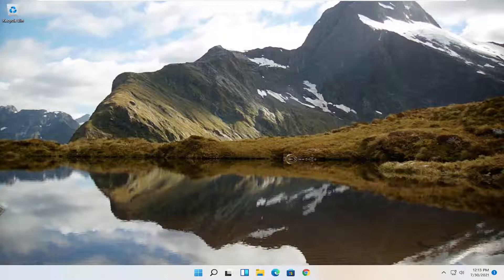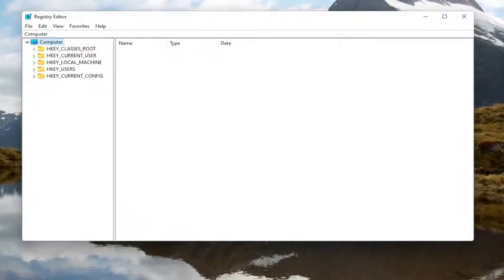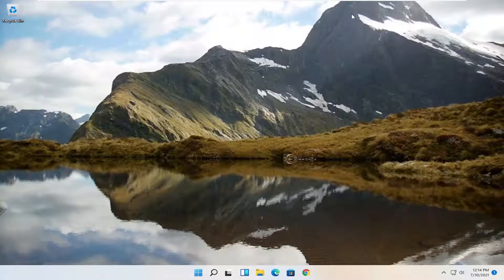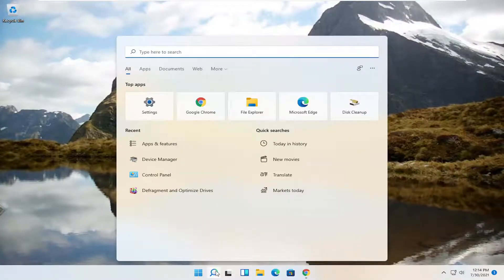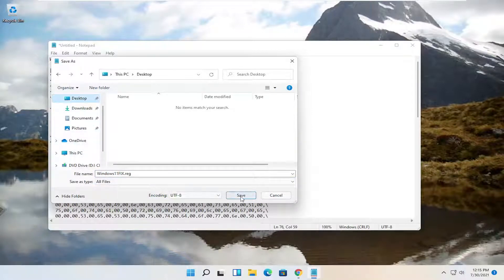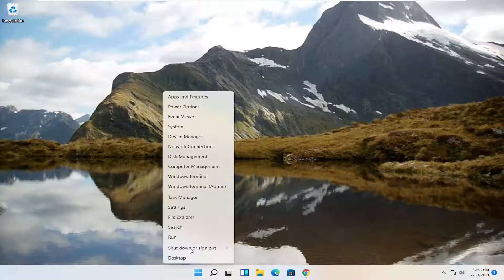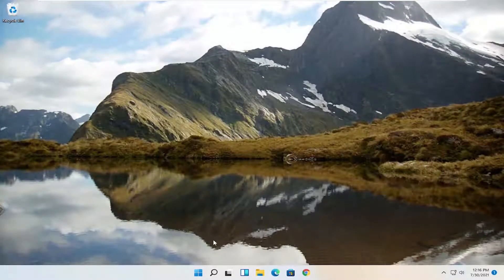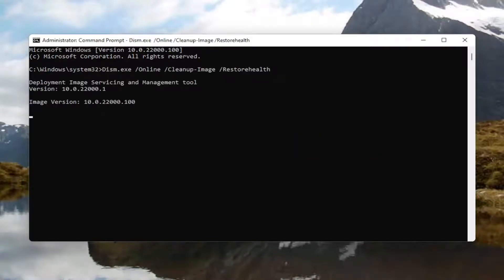Fix Windows Update Service Missing on Windows 11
Issues addressed in this tutorial:

Commands Used:
Dism.exe /Online /Cleanup-Image /Restorehealth
Sfc /scannow

This tutorial contains step by step instructions to resolve the 'Windows Update Service is missing' issue on Windows 11. When the 'Windows Update' service is missing from the Services list (services.msc), the  following error occurs when you try to check/install updates: "There were some problems installing updates, but we "ll try again later" with one of the following error codes: 0x80070006, 0x80080005, or 0x80070424.